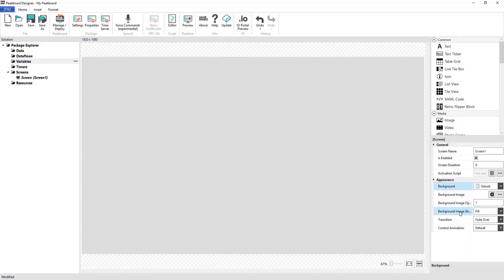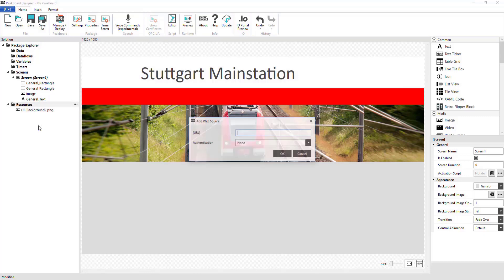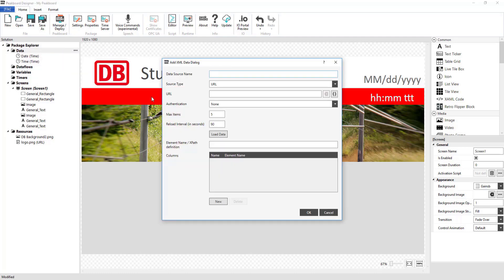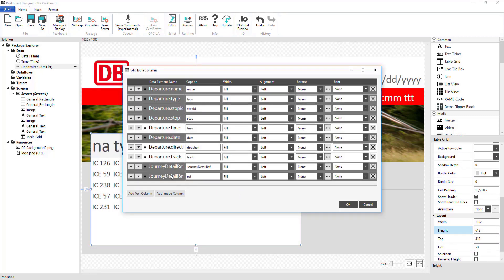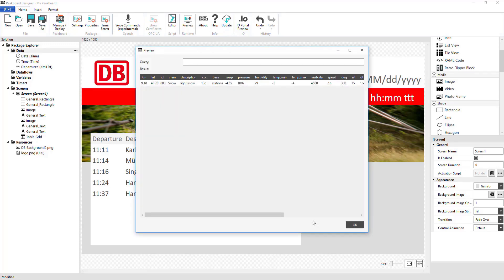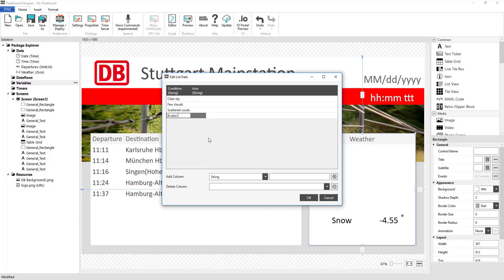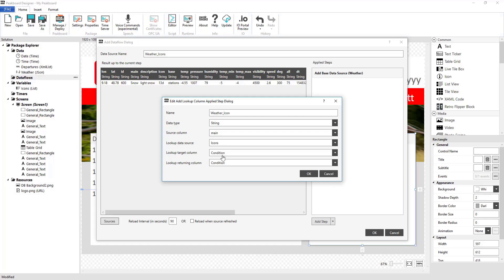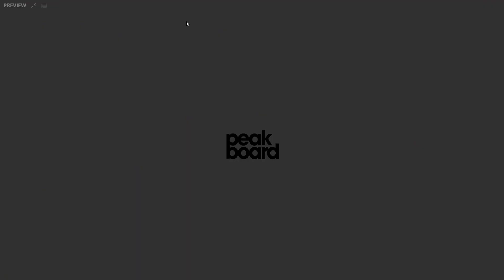Peakboard | Visualize XML and JSON REST APIs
Easily communicate data from various data sources on displays with Peakboard. In this video, we will show you how to quickly integrate XML and JSON REST APIs into your visualization.

Start your visualization project with Peakboard!

Peakboard helps you easily and efficiently visualize complex data and processes in real-time. For lean production, lean management, shop floor management, logistics 4.0, corporate digital signage, and much more. Peakboard is an enlightening solution for all applications.

Never miss a thing!